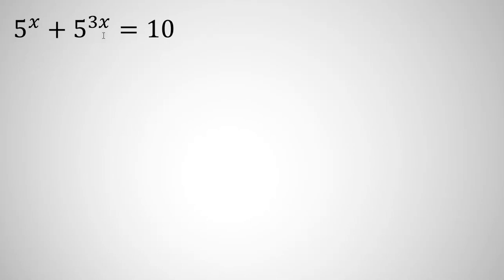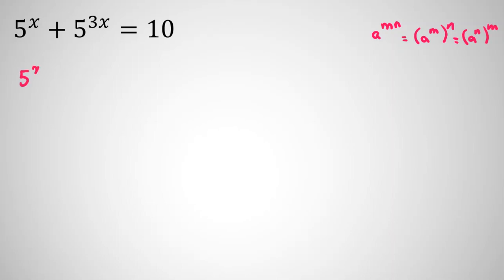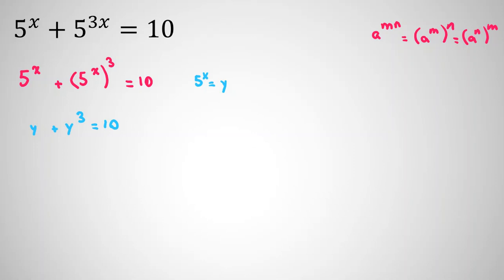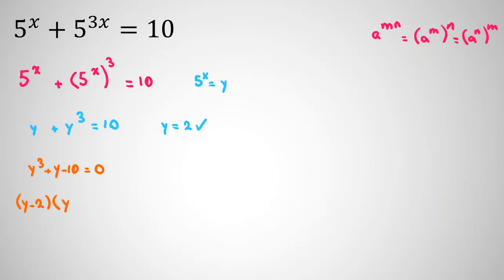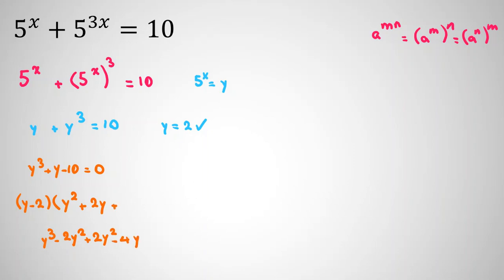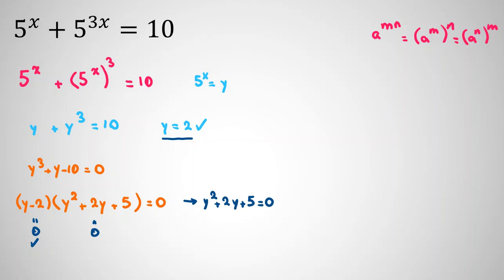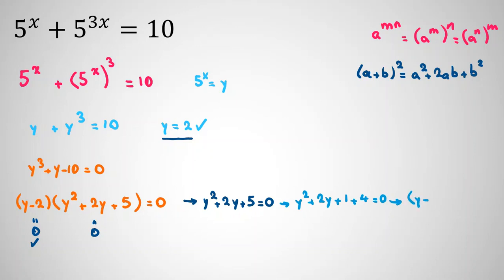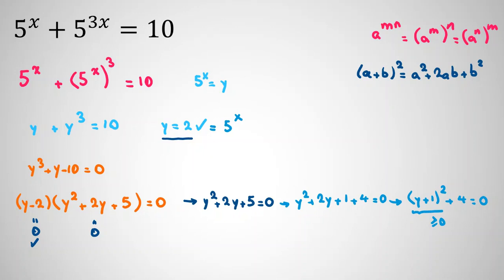Mathematics Olympiad Preparation for BMO AMC AIME AIMO SMO UKMT mathematical math maths 2022 2023